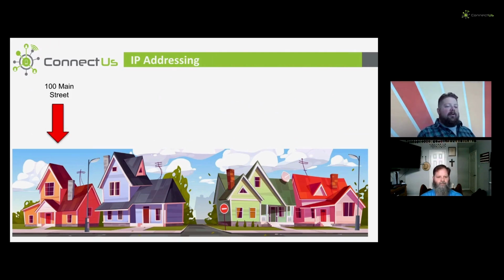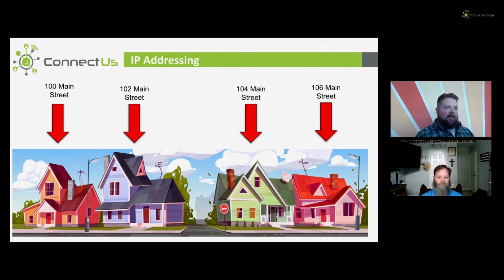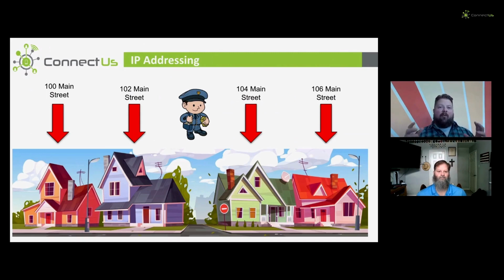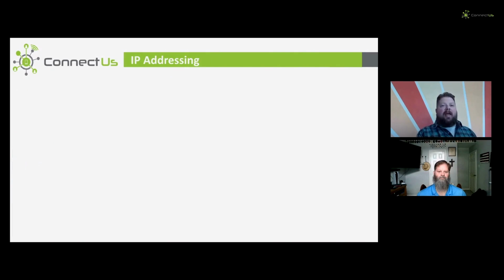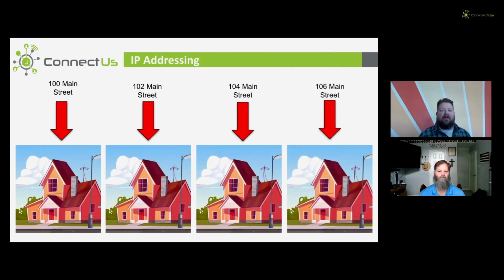TEC Talk Episode #4 Where in the world is router Sandiego?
Join us and learn more about Dynamic and Static IP addressing, DNS and how we can communicate with devices on the internet.